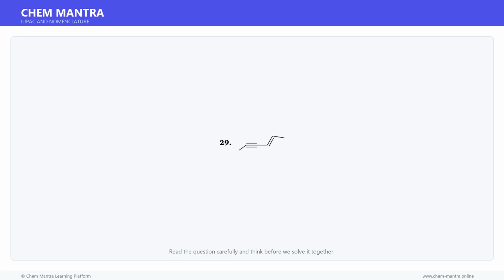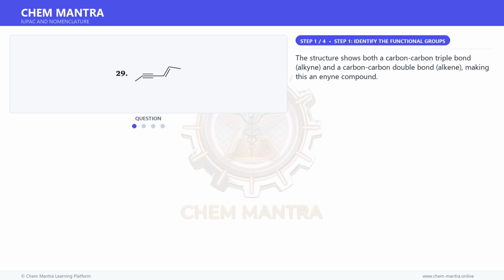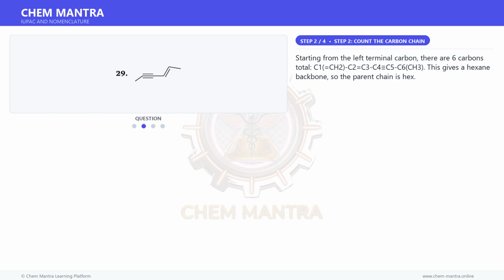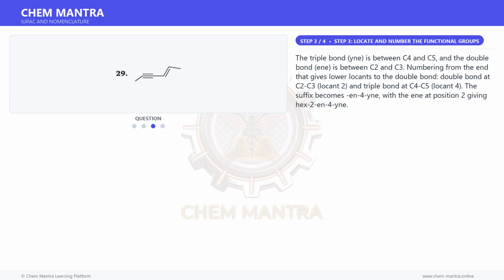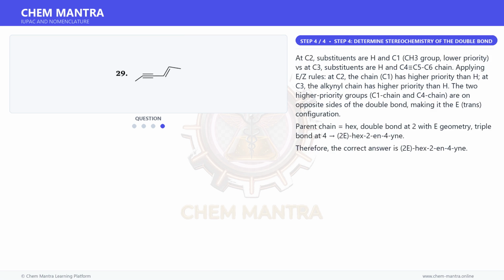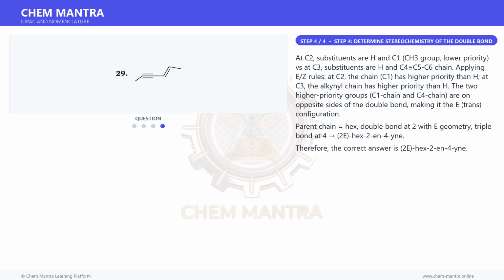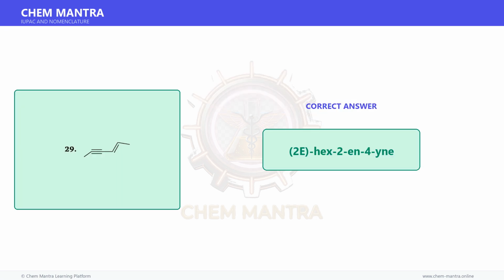Therefore, the correct answer is (2E)-hex-2-en-4- | IUPAC Nomenclature | JEE Chemistry | Chem Mantra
📌 Question:
See image

✅ Correct Option: (2E)-hex-2-en-4-yne